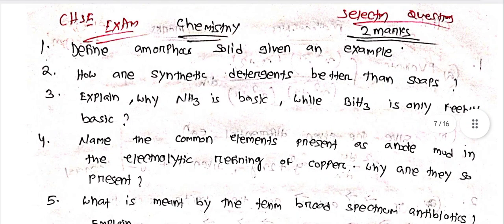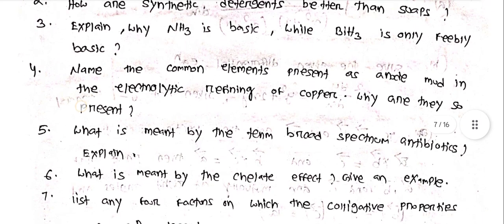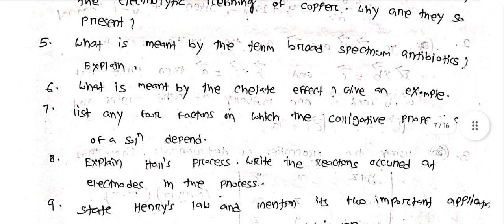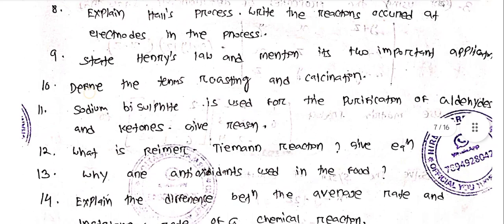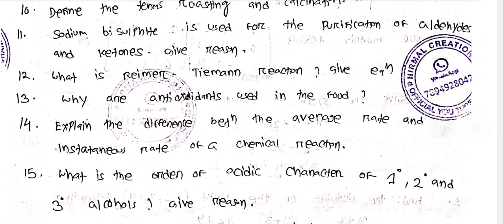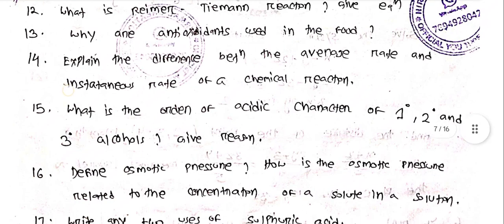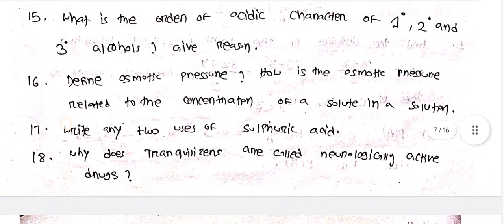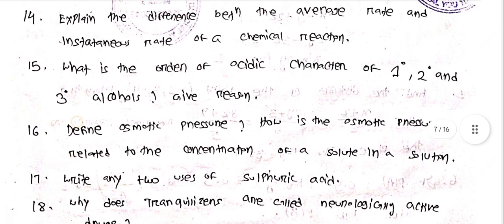Chemistry Selection Questions For CHSE Exam 2024